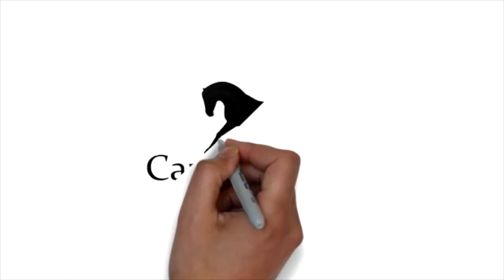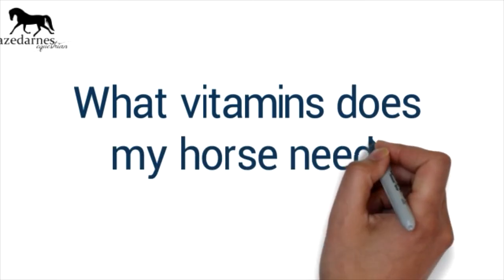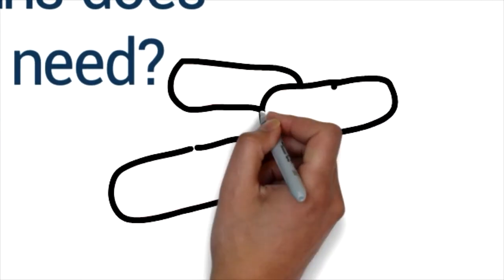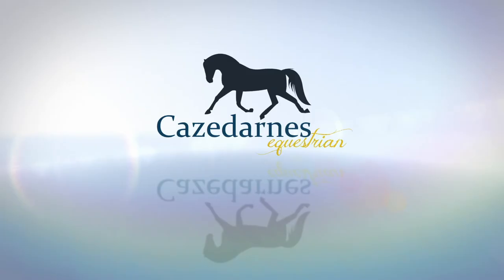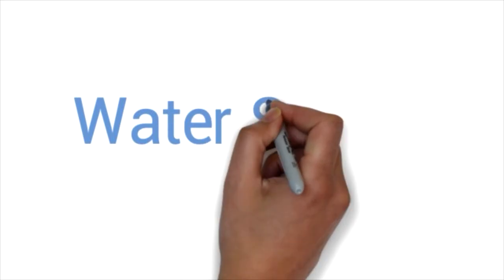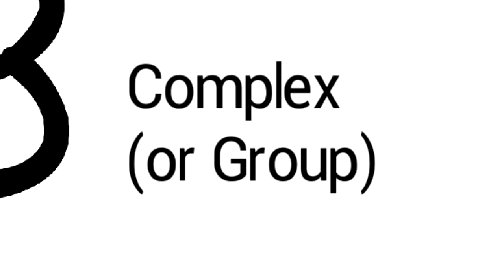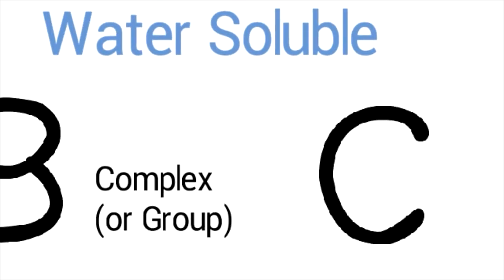Horse Supplements - Vitamins?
What vitamins does my horse need, and when do I need to supplement.  This is video No. 1 giving an overview of vitamin requirements for horses.